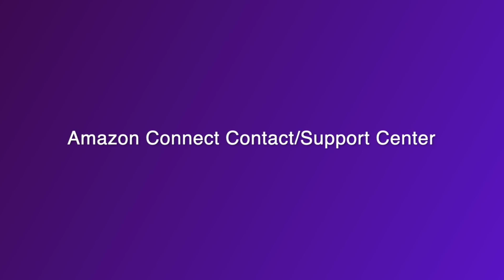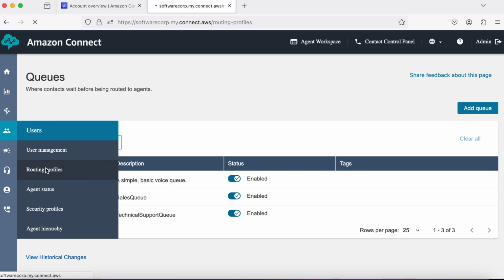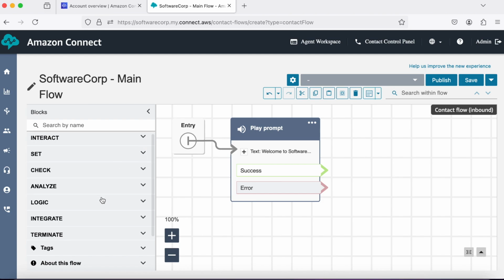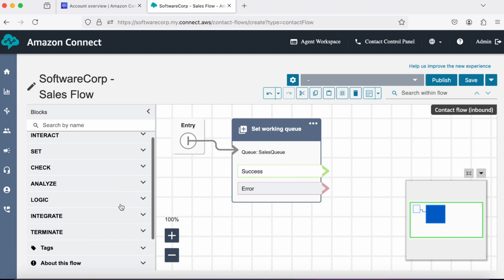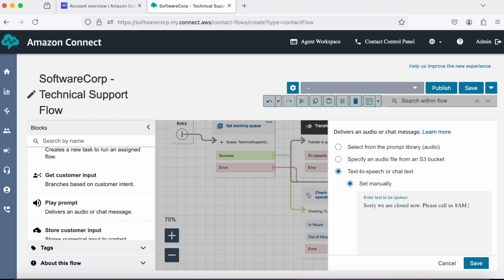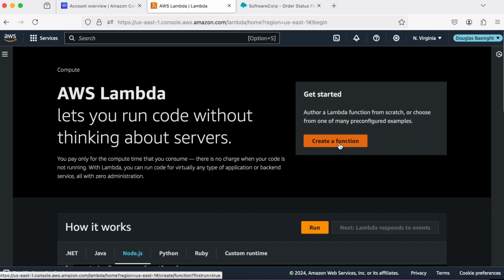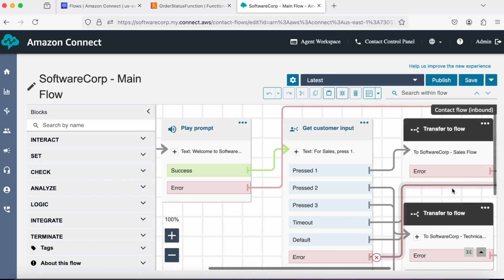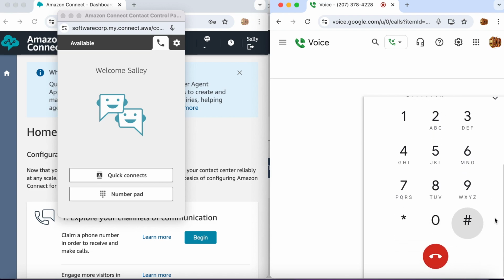Create a Contact Support Center using Amazon Connect [Visual Demo]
In this demo, I will create a Contact Support Center using Amazon Connect with a Lambda function. You can create multiple users/staff agents in the Connect dashboard (GUI).